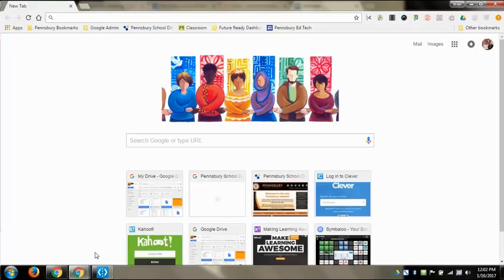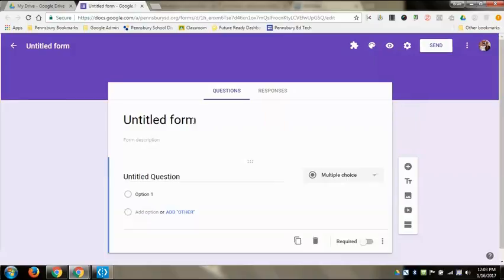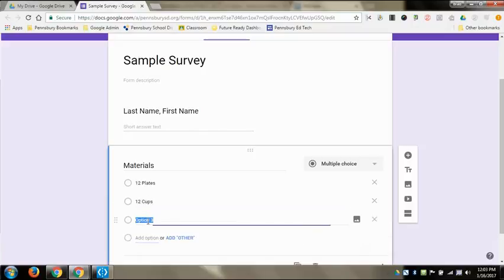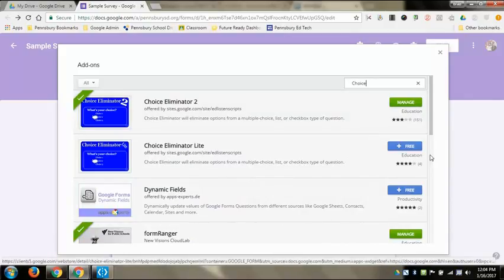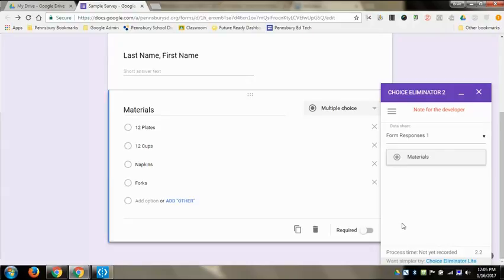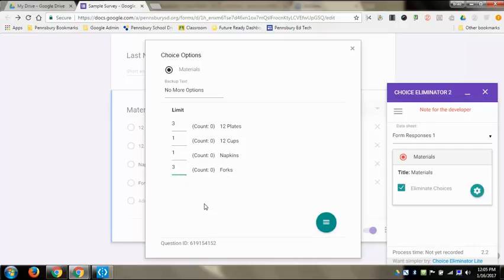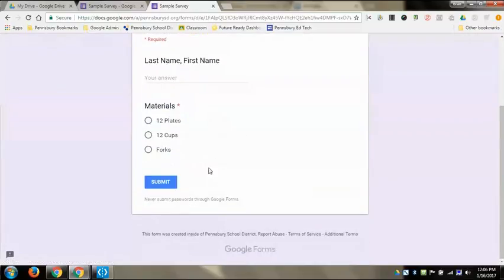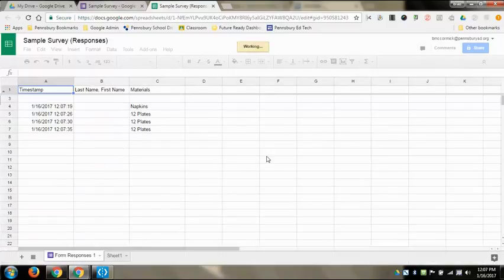Google Forms: Choice Eliminator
Learn how to create a Form and then use the Add On "Choice Eliminator" to have options removed from your Form once they are selected a certain amount of times.